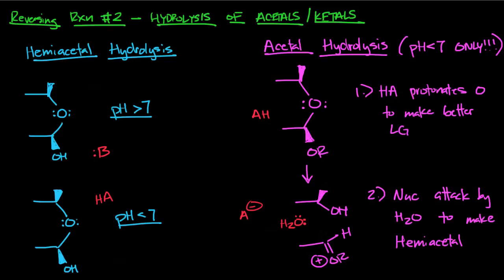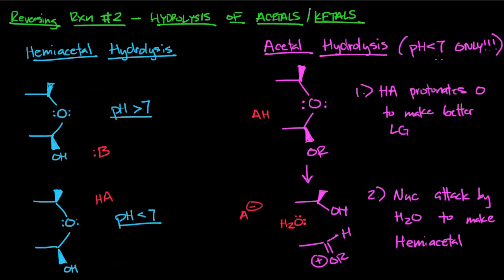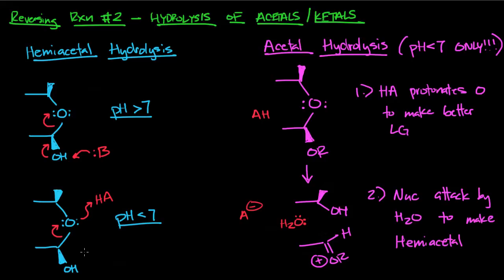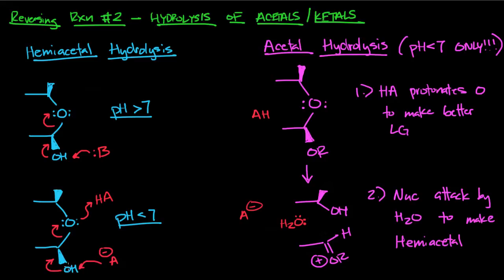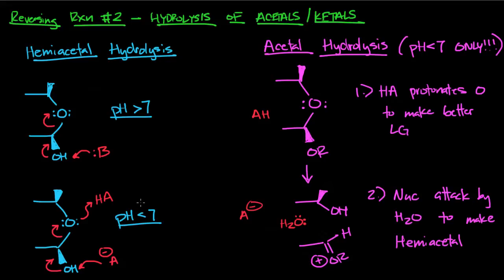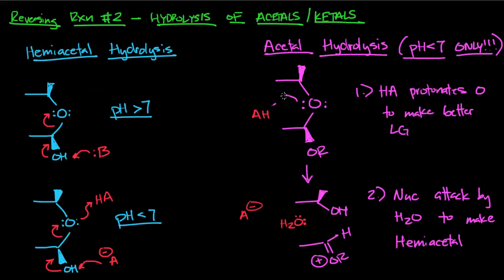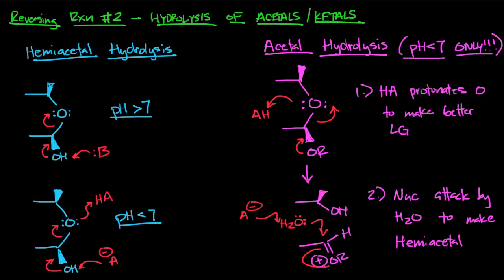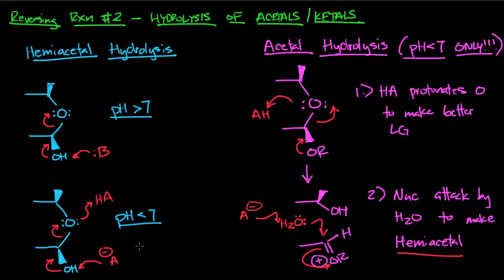Hydrolysis of Acetals and Ketals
Hydrolysis of acetals, ketals, and their hemi derivants. Part 3 in a series discussing addition of alcohols to aldehydes and ketones (this time we reversed the reaction).